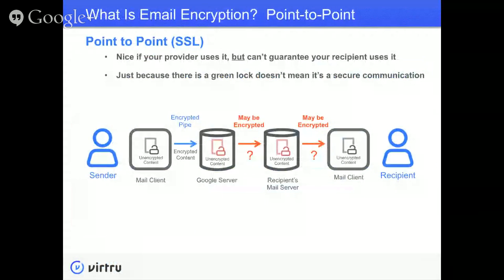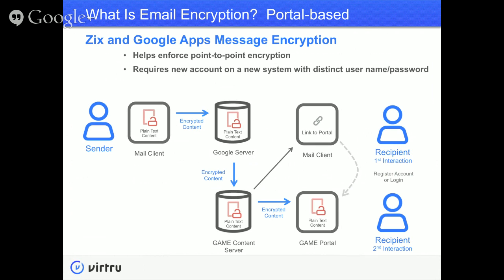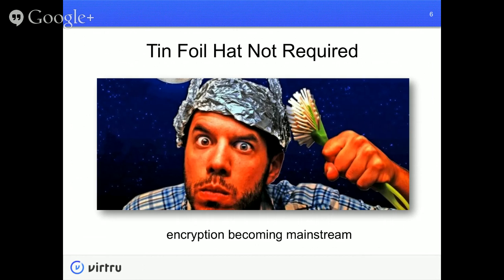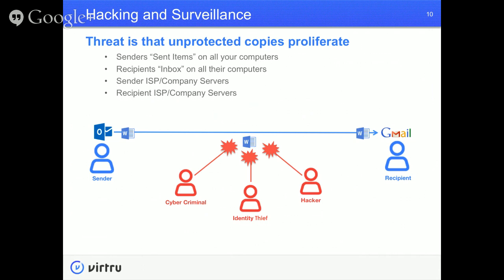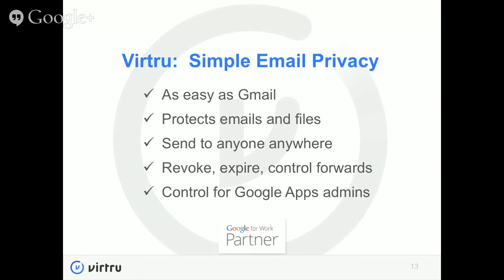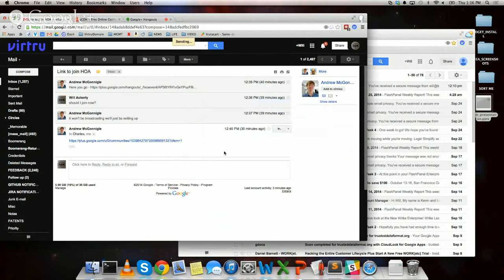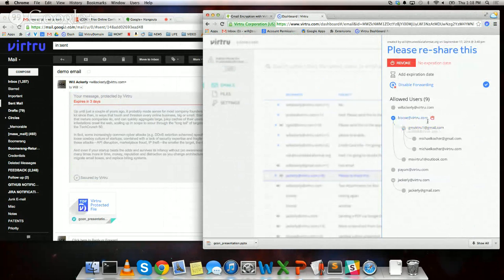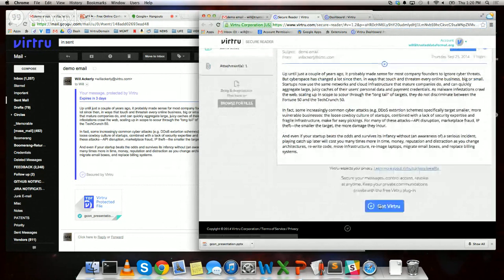Stop the Leak: An Admins Guide to Encryption for Gmail and Google Apps - gCON - Breakout 7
Presenter: Will Ackerly, Founder and CTO at Virtru

Giveaways: Samsung Chromebook 2* and 6 month gourmet coffee subscription to Verve Coffee Roasters

Whether for regulatory requirements like HIPAA or simply to protect financial, legal, or intellectual property information, protection of corporate data has never been more important. As more and more organizations are hacked or fall victim to information leaks, many companies are looking for solutions. This session highlights the need for email and Google Apps encryption and provides an overview of the options available to Google Apps Administrators.

All attendees will also be eligible to receive a FREE gCon t-shirt

*One device will be given to a randomly selected attendee.